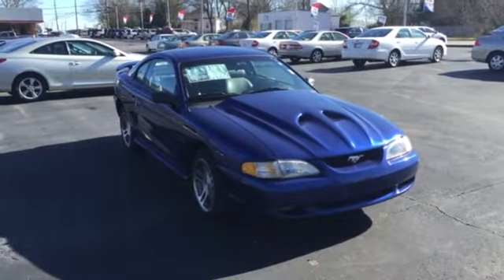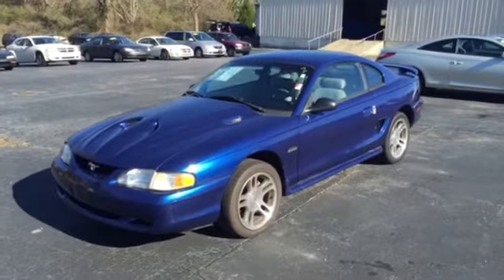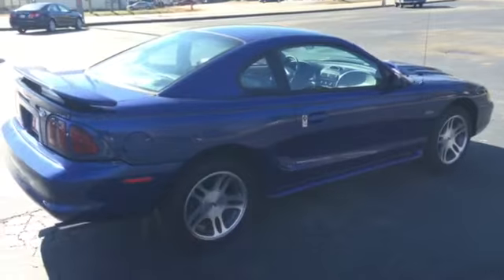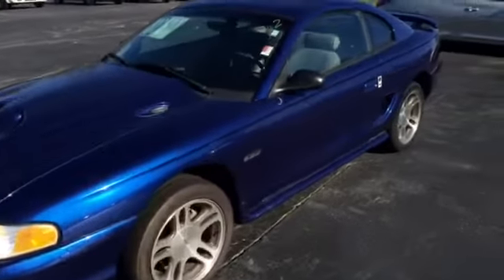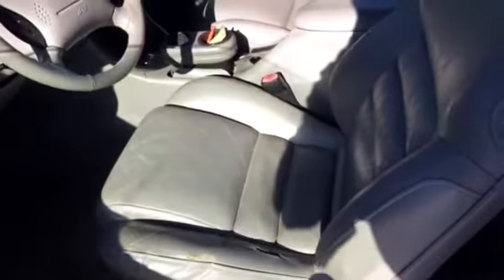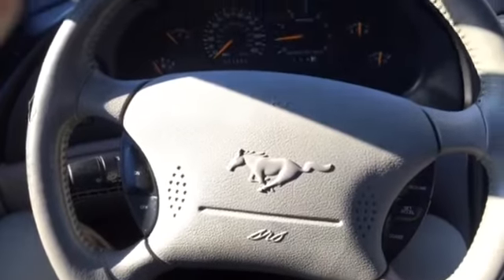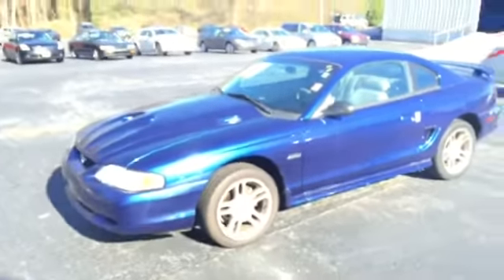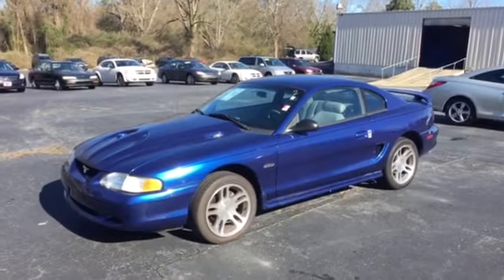1997 Ford Mustang GT walk around by Mike Ward at Lagrange Toyota